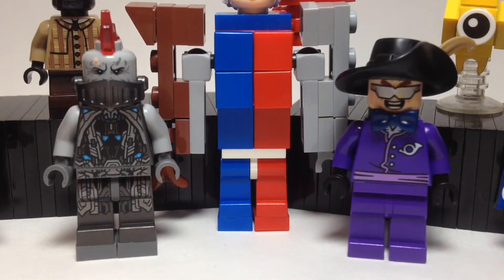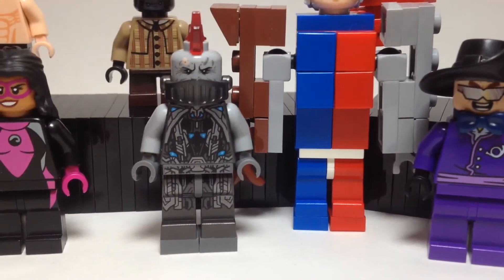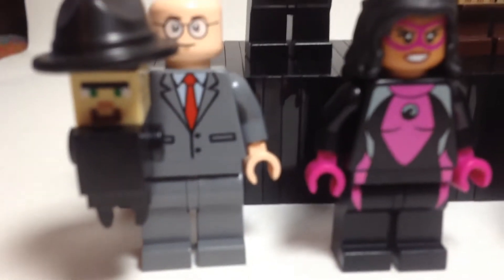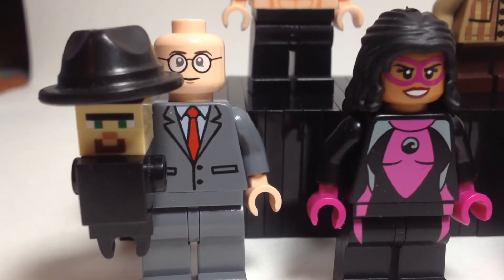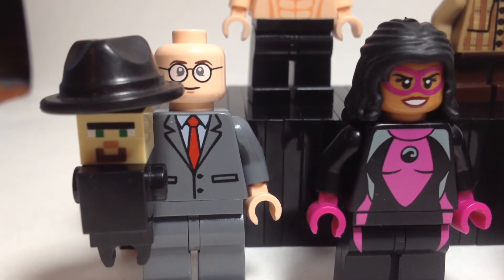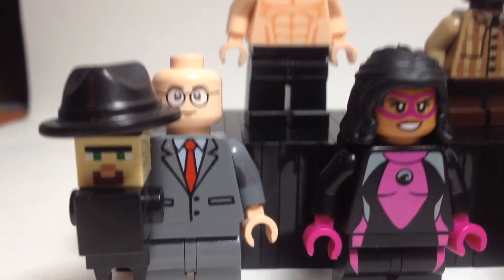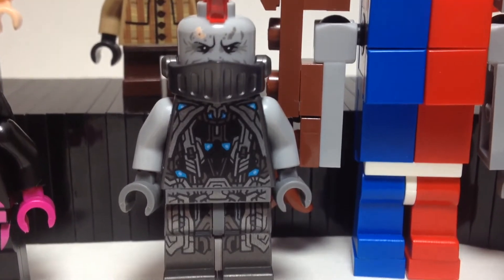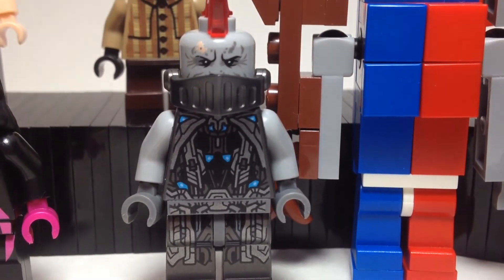New Custom LEGO DC Minifigures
Overview of some new custom LEGO DC Minifigures

Thank you guys so much for watching, it really does mean a lot.
Also make sure to check out my Flickr for more customs